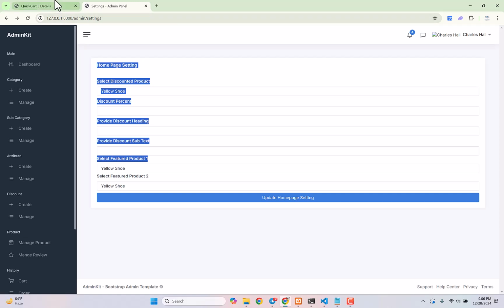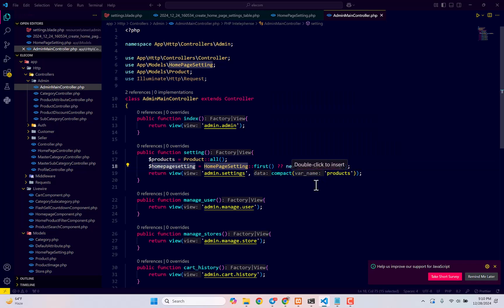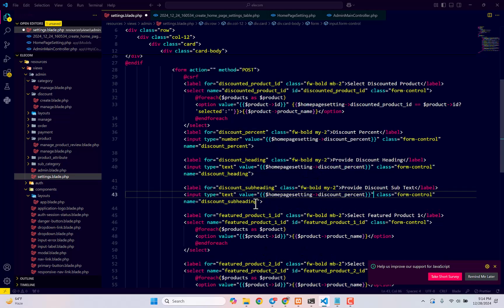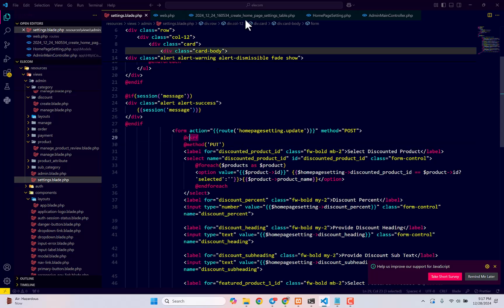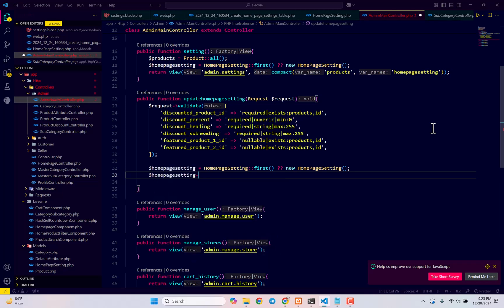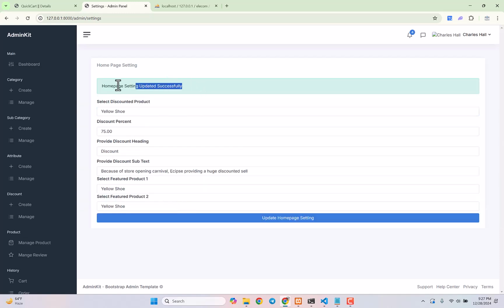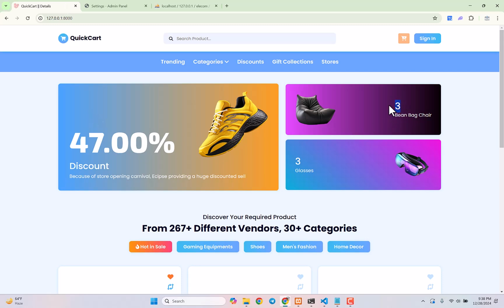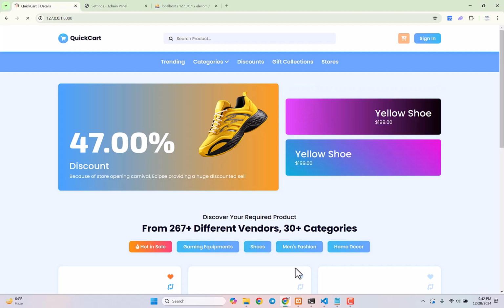Laravel Multi-Vendor Ecommerce Project Tutorial | Part 23 | Step By Step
1. Laravel 11
2. Livewire 3